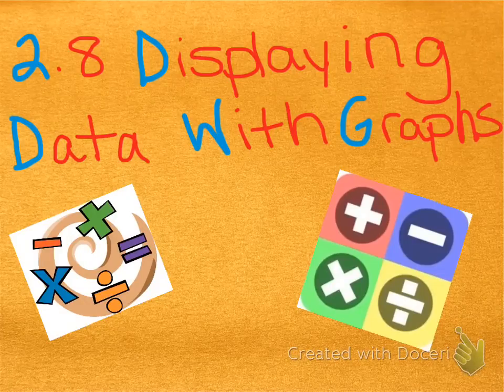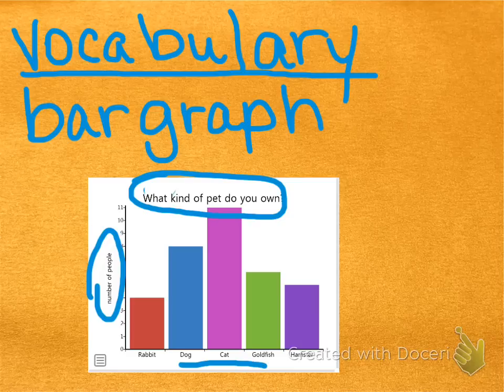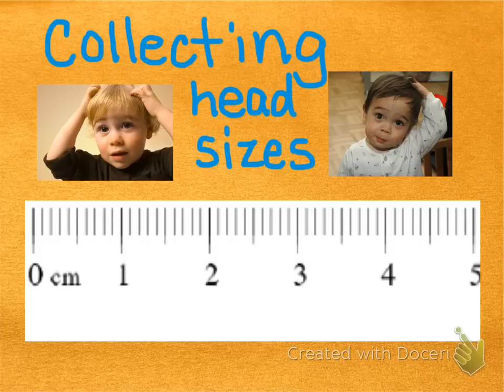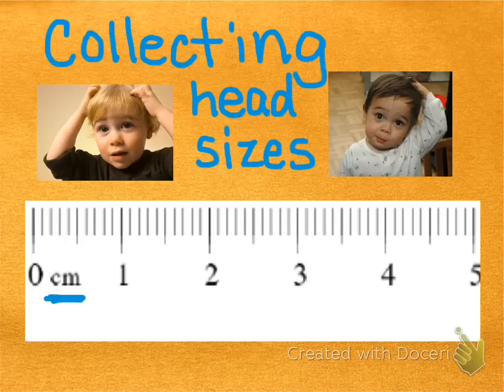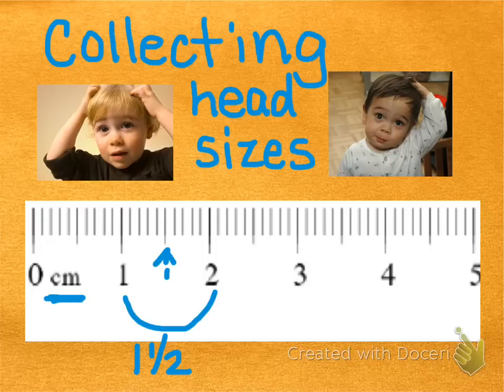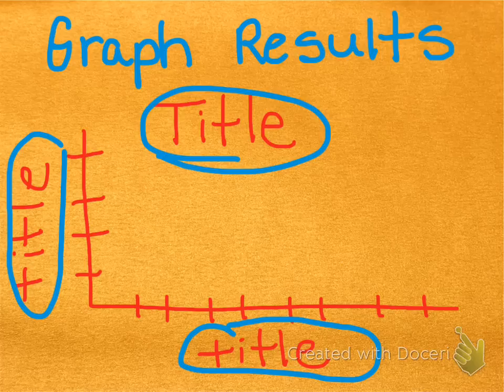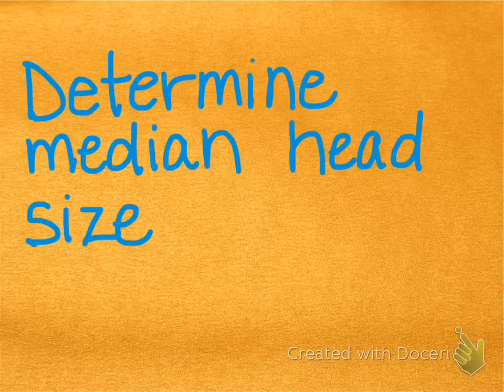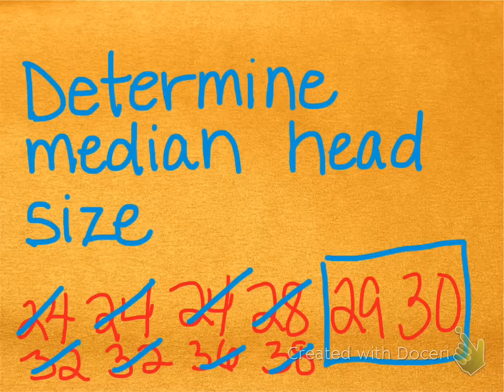Mrs. Deom Lesson 2.8 Graphing Data